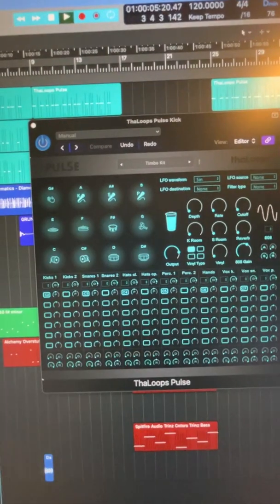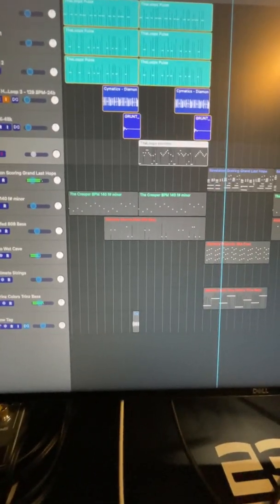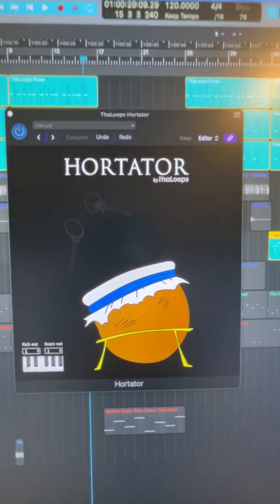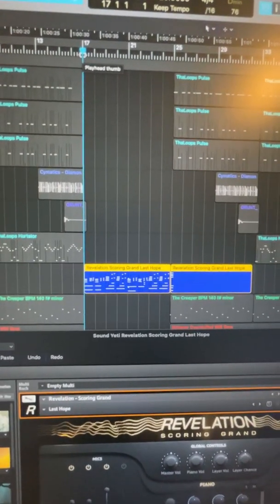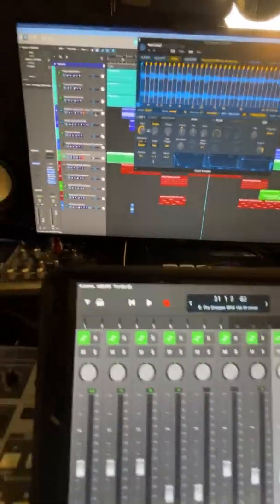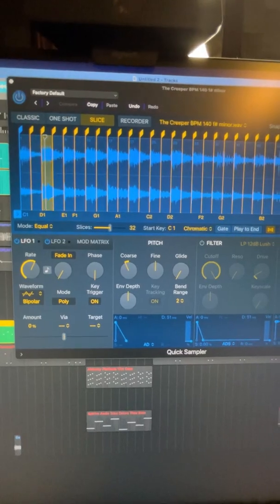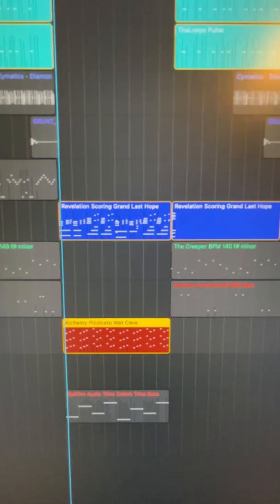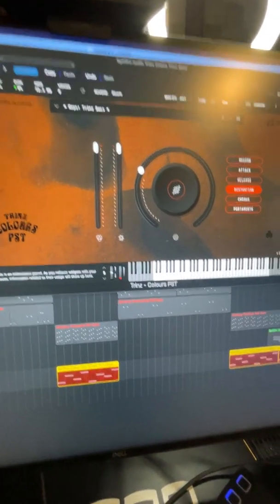Logic Pro X Beatmaking 1 Day After My Daughter's Birthday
1st Beat I Made After My Daughter’s Birthday! LOL.

Plus we’re going to discuss some things:

- Remember @illmindproducer grunts? Those will NEVER go out of style. LOL. There’s one in this beat
- @soundyeti Revelation Scoring Grand! Great piano texture library!
- @spitfireaudio Trinz library (my favorite synth bass)!

► Looking to start, build, and scale your online business to earn passive income? Or maybe you want to start a website? Or a newsletter? You can do it all with Kajabi. Check out Kajabi for free!

► Download my "Hip Hop Piano Guide: 4 Piano Techniques."

► Looking for an in-depth course all about creating music for movie trailers? Check out the Trailer Music Course by Alex Pfeffer

► Looking for an in-depth course all about finding, entering, and winning remix contests?